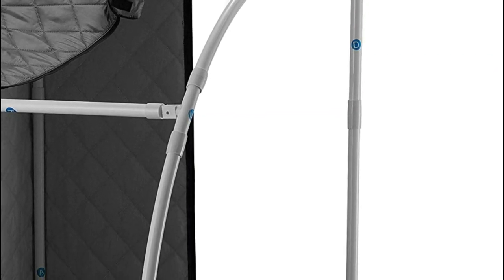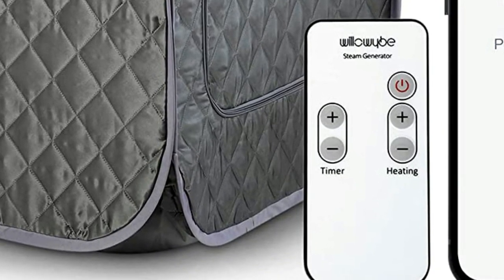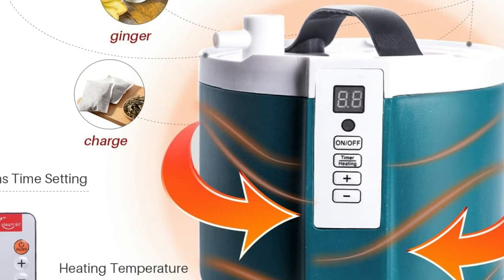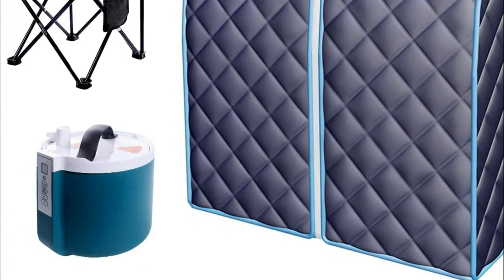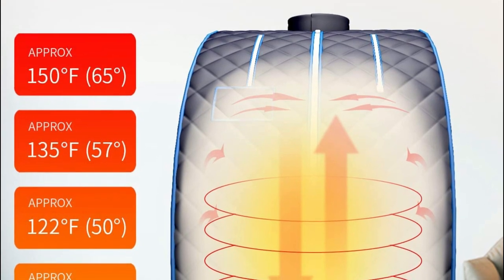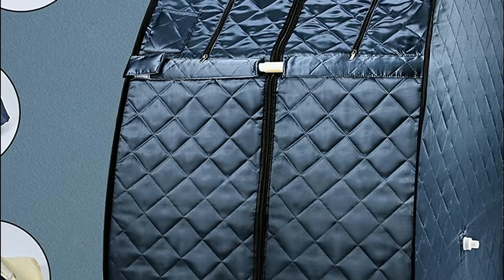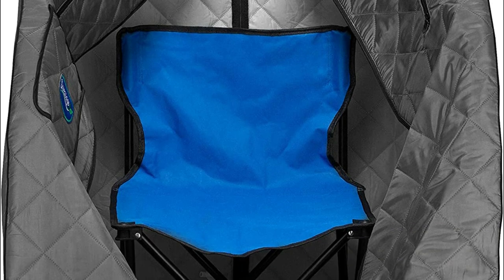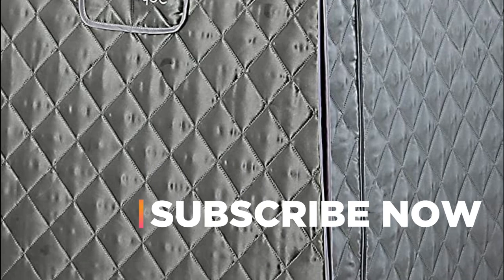Best Personal Sauna The Perfect Way to Escape Stress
5. Willowybe Personal Home Spa

4. TOREAD Portable Folding Steam Sauna

3. TOREAD Portable Folding Steam Sauna

2. Sunakie Personal Steam Sauna

1. Durasage Lightweight Portable Personal Steam Sauna